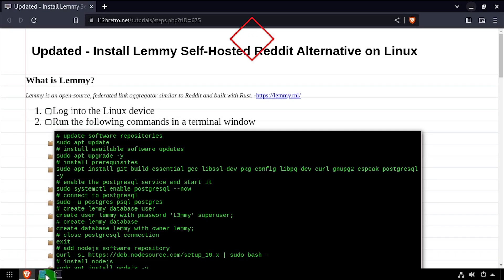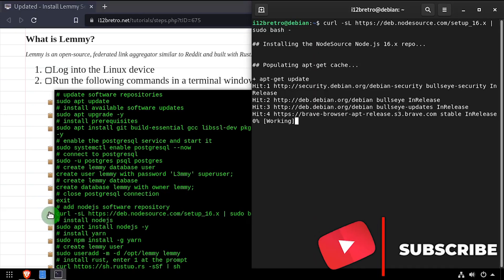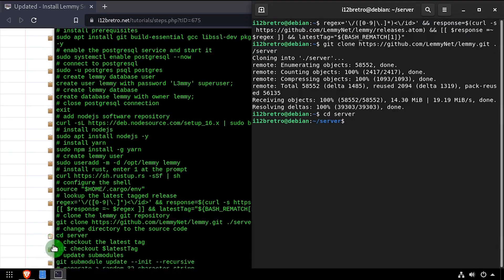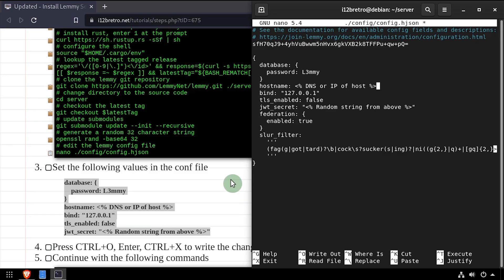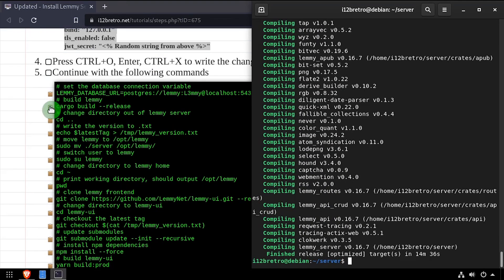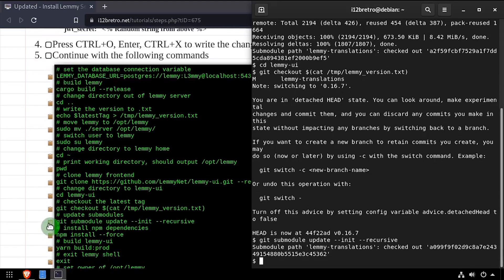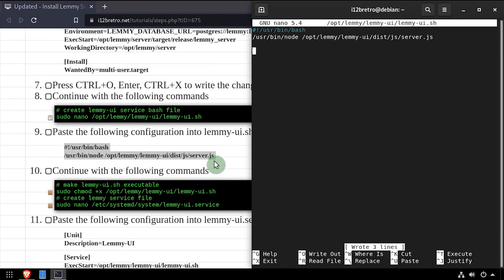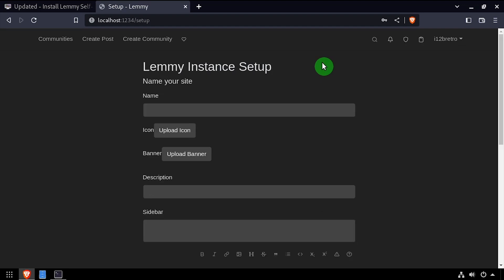[Updated] Install Lemmy - Self-Hosted Reddit Alternative - on Linux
What is Lemmy?
Lemmy is an open-source, federated link aggregator similar to Reddit and built with Rust.

   01. Log into the Linux device
   02. Run the following commands in a terminal window
         # install prerequisites
         sudo apt install git build-essential gcc libssl-dev pkg-config libpq-dev curl gnupg2 espeak postgresql -y
         # enable the postgresql service and start it
         sudo systemctl enable postgresql --now
         # connect to postgresql
         sudo -u postgres psql postgres
         # create lemmy database user
         create user lemmy with password 'L3mmy' superuser;
         # create lemmy database
         create database lemmy with owner lemmy;
         # close postgresql connection
         exit
         # add nodejs software repository
         # install nodejs
         sudo apt install nodejs -y
         # install yarn
         sudo npm install -g yarn
         # create lemmy user
         sudo useradd -m -d /opt/lemmy lemmy
         # install rust, enter 1 at the prompt
         # configure the shell
         source "$HOME/.cargo/env"
         # lookup the latest tagged release
regex='\/([0-9|\.]*)≪\/id≫' && response=$(curl -s && [[ $response =~ $regex ]] && latestTag="${BASH_REMATCH[1]}"
         # clone the lemmy git repository
         # change directory to the source code
         cd server
         # checkout the latest tag
         git checkout $latestTag
         # update submodules
         git submodule update --init --recursive
         # generate a random 32 character string
         openssl rand -base64 32
         # edit the lemmy config file
         nano ./config/config.hjson
   03. Set the following values in the conf file
         database: {
          password: L3mmy
         hostname: ≪% DNS or IP of host %≫
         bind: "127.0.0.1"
         tls_enabled: false
         jwt_secret: "≪% Random string from above %≫"
   04. Press CTRL+O, Enter, CTRL+X to write the changes
   05. Continue with the following commands
         # set the database connection variable
         LEMMY_DATABASE_URL=postgres://lemmy:L3mmy@localhost:5432/lemmy
         # build lemmy
         cargo build --release
         # change directory out of lemmy server
         cd ..
         # write the version to .txt
         echo $latestTag ≫ /tmp/lemmy_version.txt
         # move lemmy to /opt/lemmy
         sudo mv ./server /opt/lemmy/
         # switch user to lemmy
         sudo su lemmy
         # change directory to lemmy home
         cd ~
         # print working directory, should output /opt/lemmy
         pwd
         # clone lemmy frontend
         # change directory to lemmy-ui
         cd lemmy-ui
         git checkout $(cat /tmp/lemmy_version.txt)
         # update submodules
         # install npm dependencies
         npm install --force
         # build lemmy-ui
         yarn build:prod
         # exit lemmy shell
         exit
         # set owner of /opt/lemmy
         sudo chown lemmy:lemmy /opt/lemmy/ -R
         # create lemmy service file
         sudo nano /etc/systemd/system/lemmy.service
   06. Paste the following configuration into lemmy.service
         [Unit]
         Description=Lemmy
         [Service]
         User=lemmy
         Group=lemmy
         Environment=LEMMY_DATABASE_URL=postgres://lemmy:L3mmy@localhost:5432/lemmy
         ExecStart=/opt/lemmy/server/target/release/lemmy_server
         WorkingDirectory=/opt/lemmy/server
         [Install]
         WantedBy=multi-user.target
   07. Press CTRL+O, Enter, CTRL+X to write the changes
   08. Continue with the following commands
         # create lemmy-ui service bash file
         sudo nano /opt/lemmy/lemmy-ui/lemmy-ui.sh
   09. Paste the following configuration into lemmy-ui.sh
         #!/usr/bin/bash
         /usr/bin/node /opt/lemmy/lemmy-ui/dist/js/server.js
   10. Continue with the following commands
         # make lemmy-ui.sh executable
         sudo chmod +x /opt/lemmy/lemmy-ui/lemmy-ui.sh